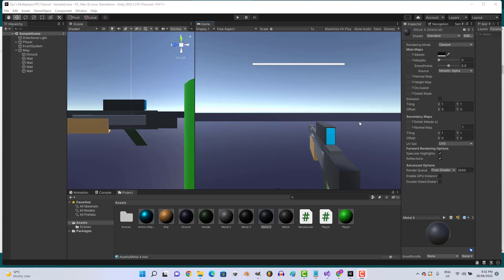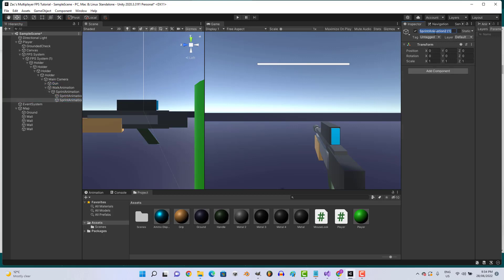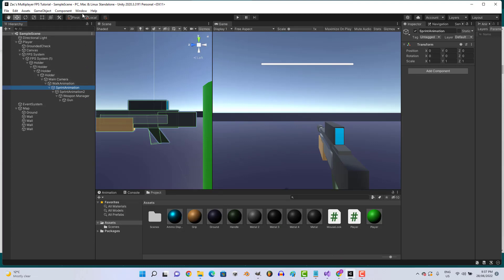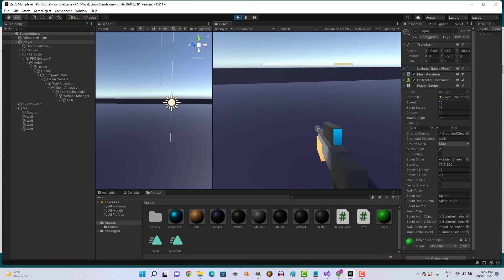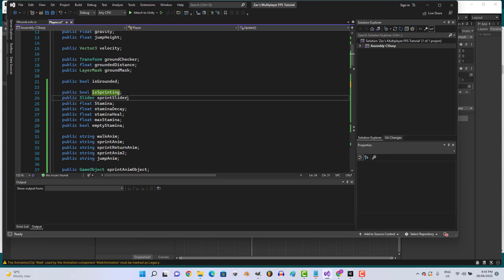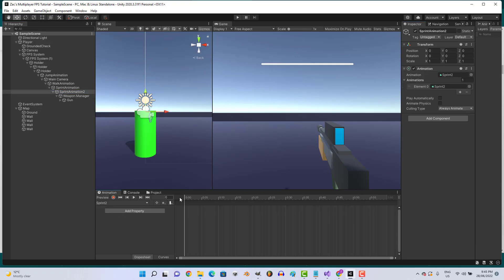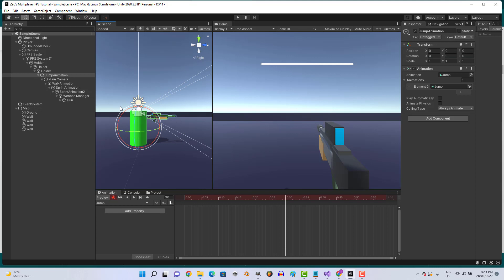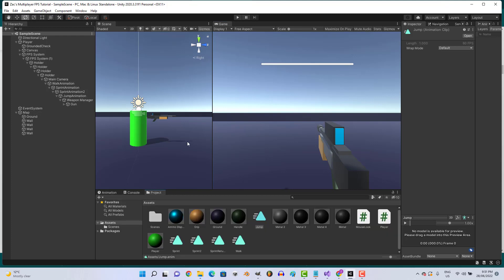Unity Multiplayer FPS Tutorial Ep.6 (Animations)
Unity
Multiplayer FPS Tutorial
Ep.6
(Animations)